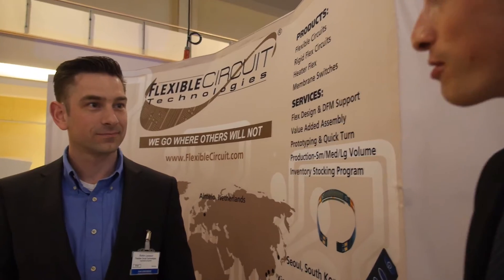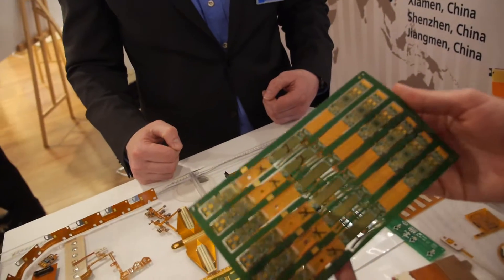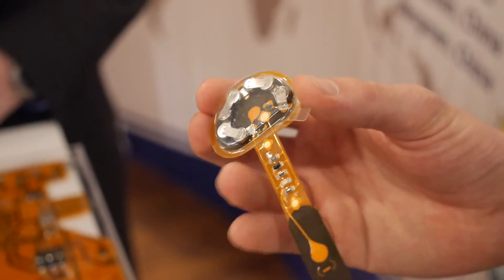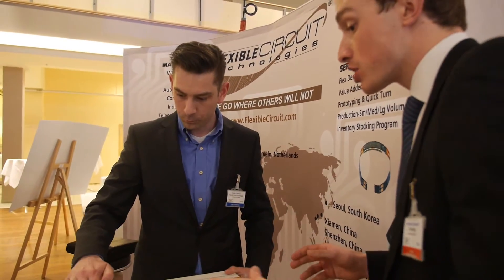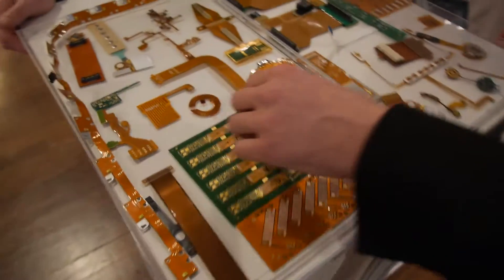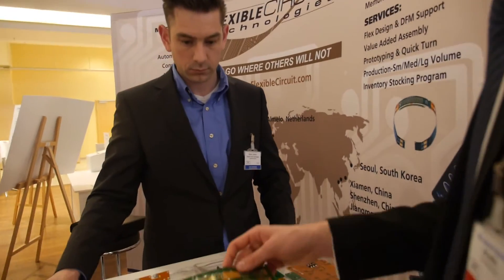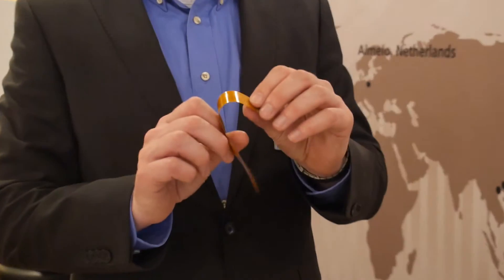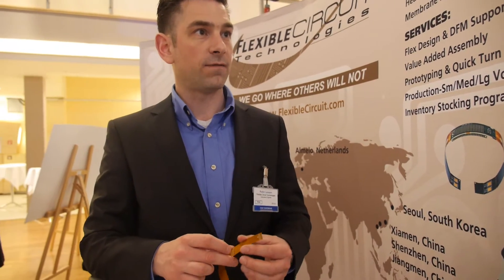Flexible Circuit Technologies in wearables: Nike Fuel Band, Skin Patches, Oxygen Sensors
Robin Lemson from Flexible Circuit Technologies being interviewed by James Hayward at IDTechEx Wearable Europe. Flexible Circuit Technologies, Inc. (Flexible Circuit) are a supplier of flex circuit design, rigid flex circuits, and flexible circuits and heaters.